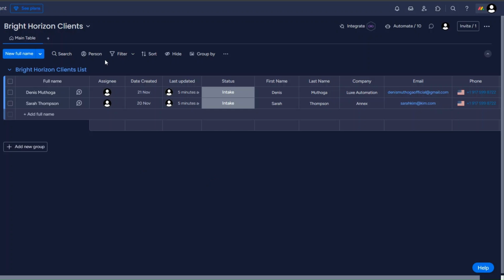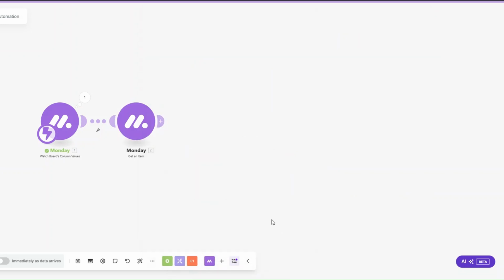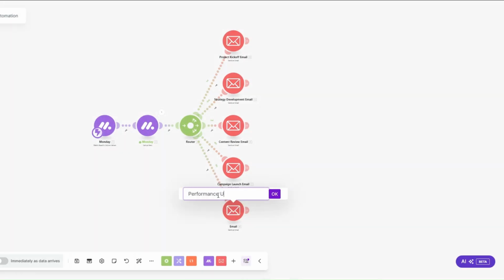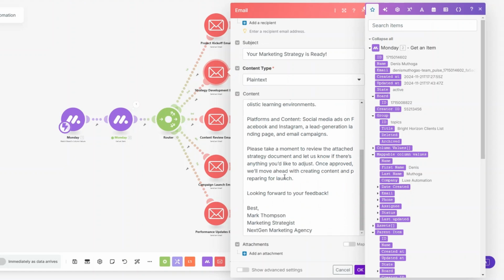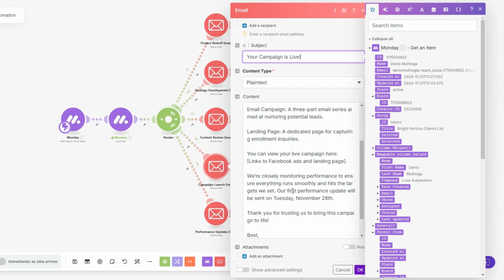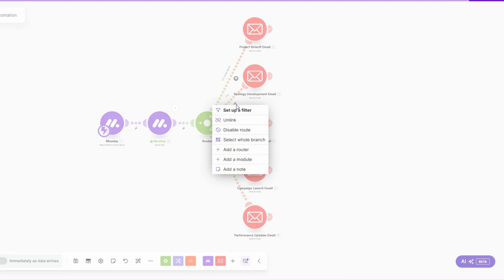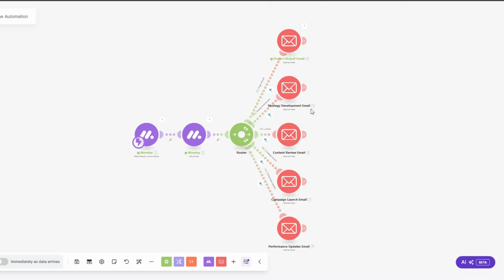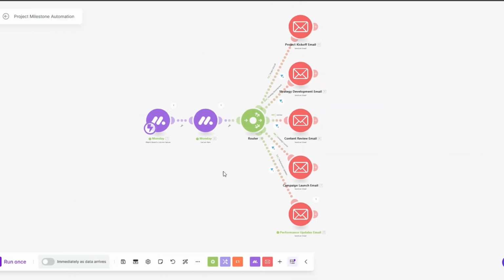Get 5X Faster Project Updates with this Make.com Automation Today!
In this tutorial, I'll show you how to streamline your project management workflow by automating project milestone updates to clients. Say goodbye to manual updates and hello to more time for high-leverage tasks. With Make, you can set up custom workflows that keep your clients informed and happy.

Whether you're a freelancer, agency, or entrepreneur, this automation hack will save you time and improve your client relationships. Watch until the end to see how to automate client updates on Make in just seconds!